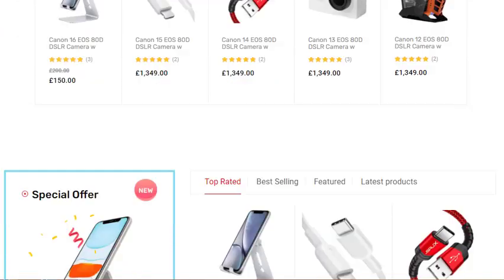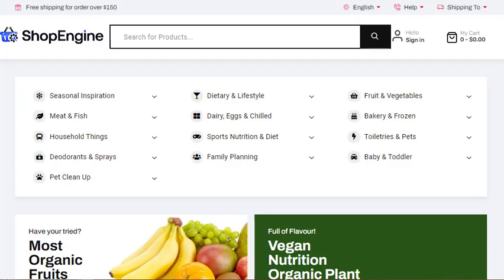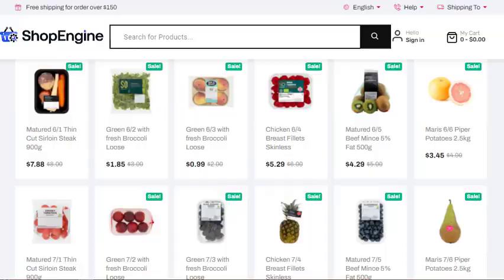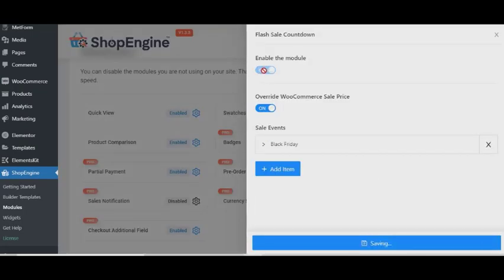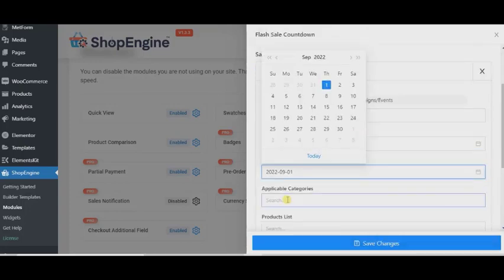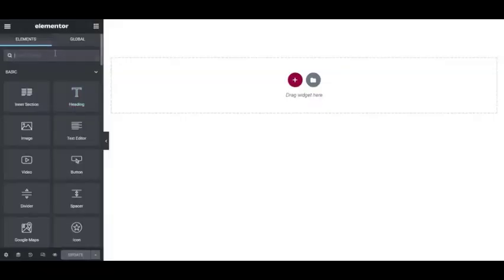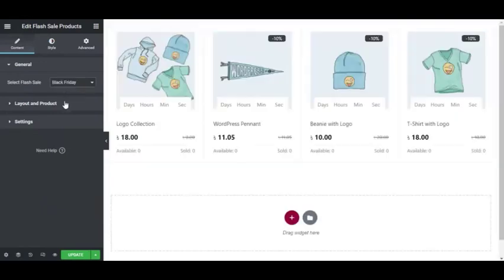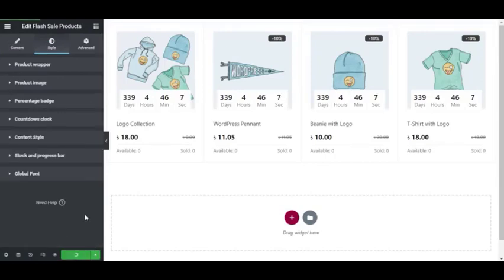How to Activate Product Flash Sale Countdown Module in WooCommerce | ShopEngine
Run Flash Sales & Limited-Time Discounts with ShopEngine!

Want to offer exclusive deals for a limited time? With ShopEngine, you can set up flash sales on specific products, create recurring discounts, and display them in dedicated sections on your site. Running multiple sales at once has never been easier!

TIMESTAMPS ⤵️
0:00 Intro
0:21 How to Activate Flash Sale Countdown Module
0:45 Endnote